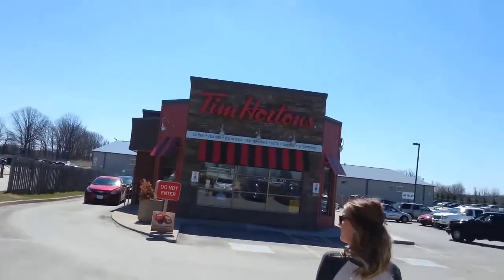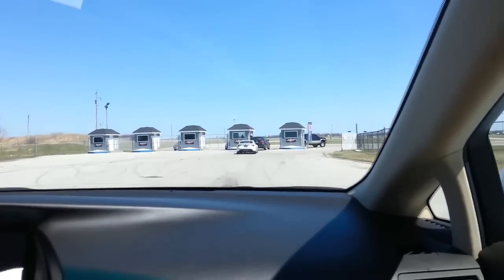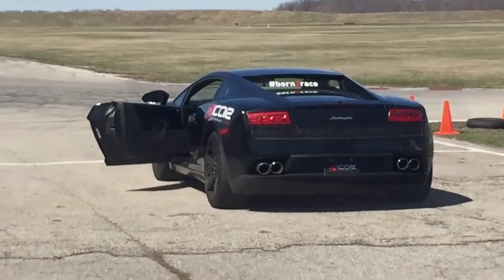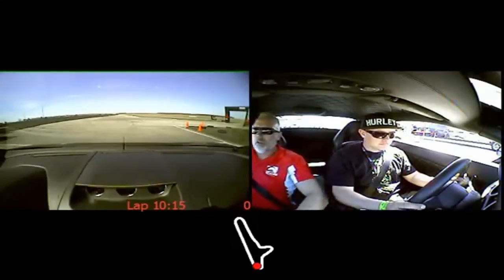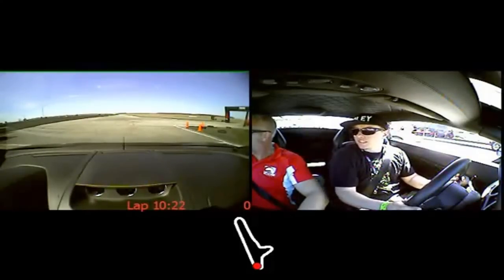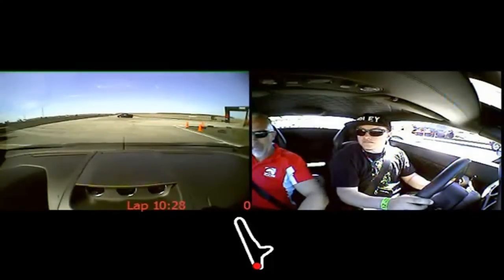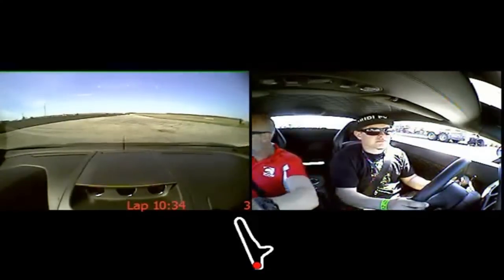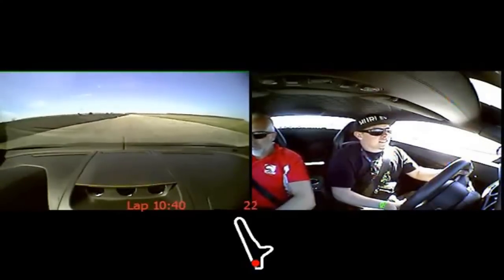Driving a Lamborghini for the first time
Well for Christmas I received a very special gift. The opportunity to drive the car that I have always wanted, a Lamborghini Gallardo LP560. Just want to thank my mom and sister for this experience I will never forget.